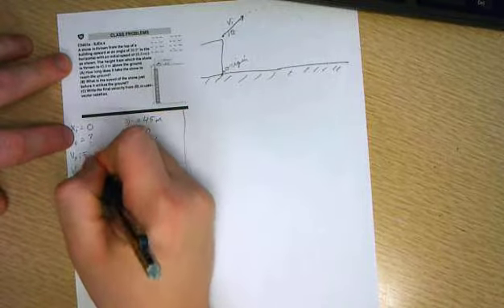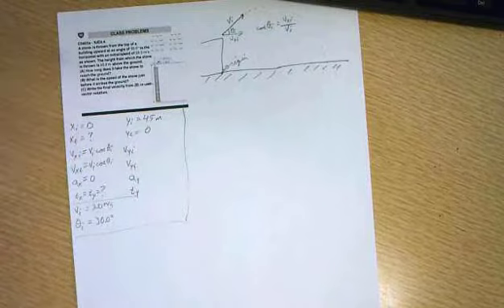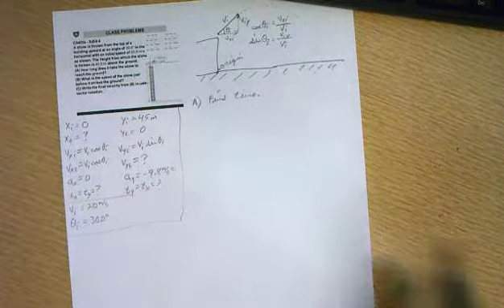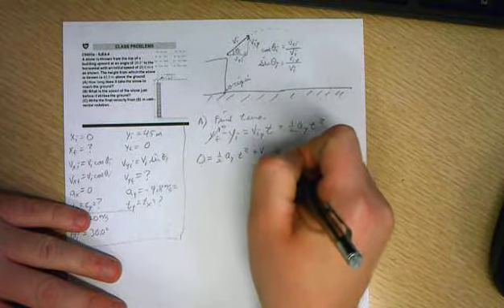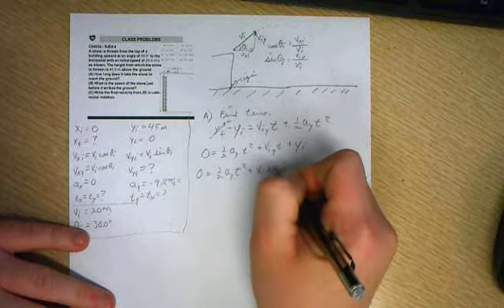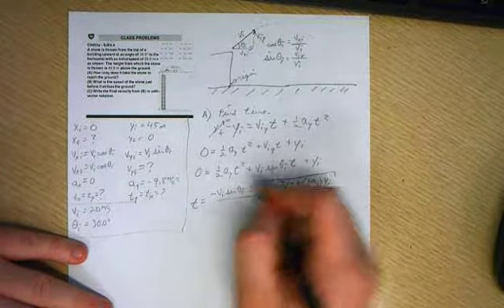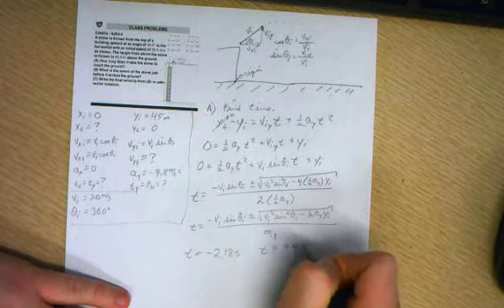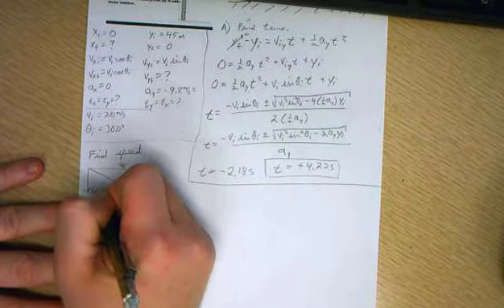C0403a - 2D Kinematics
A stone is thrown from the top of a building upward at an angle of 30.0° to the horizontal with an initial speed of 20.0 m/s as shown. The height from which the stone is thrown is 45.0 m above the ground.(A) How long does it take the stone to reach the ground?
(B) What is the speed of the stone just before it strikes the ground?